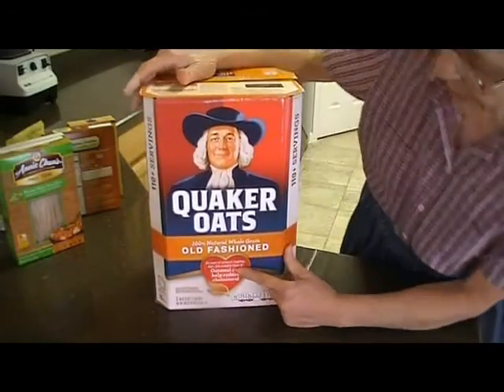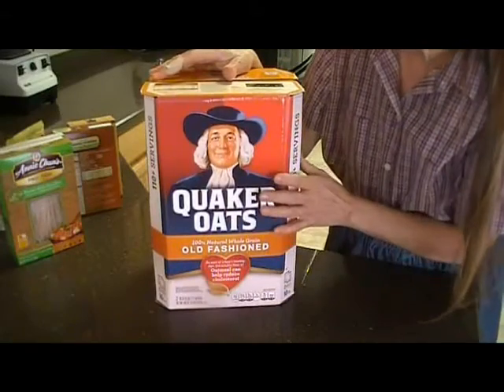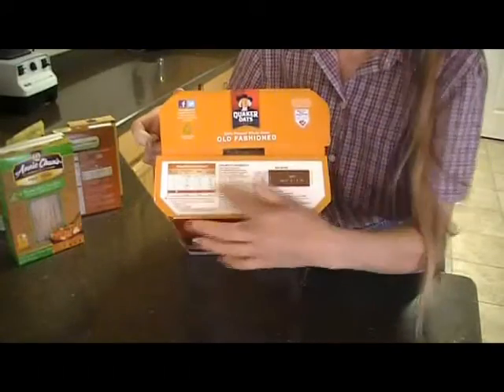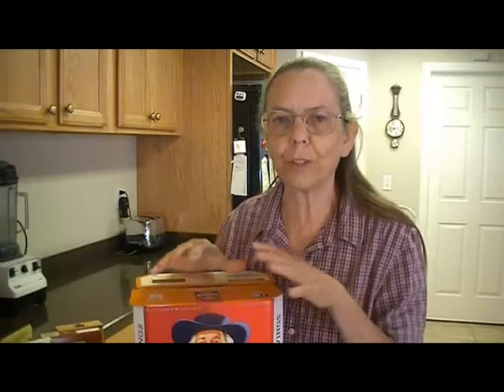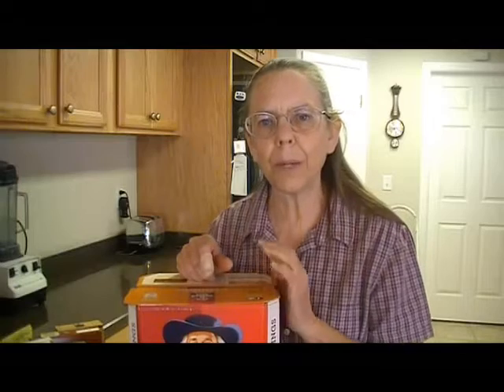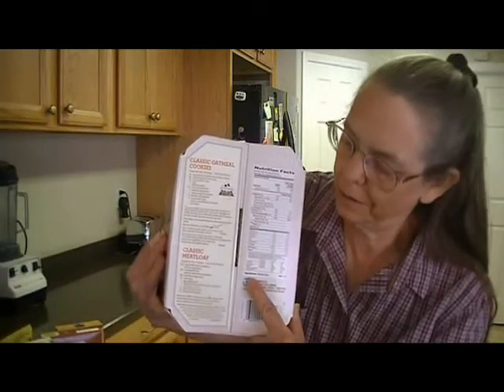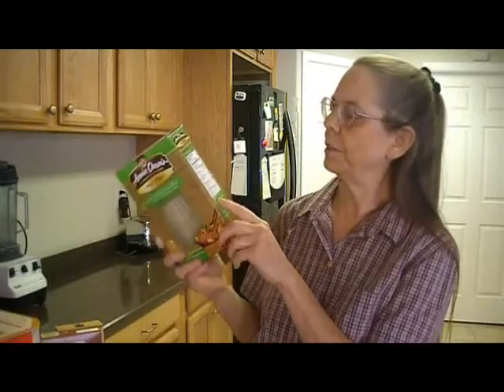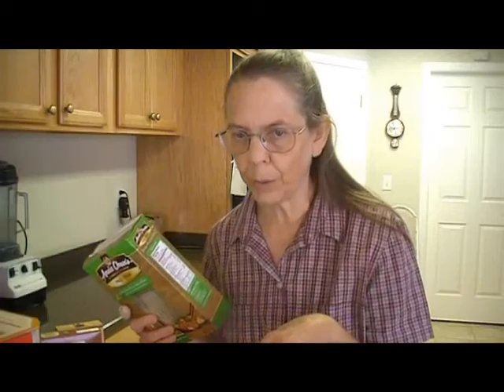Label Reading 101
This is the first in a series on how to understand the truth about what is written on the label so that we can preserve the best health. In the next one I will go into more depth on this subject. I hope that this series will help every viewer to be wise when shopping.